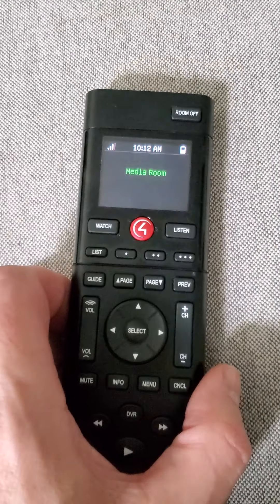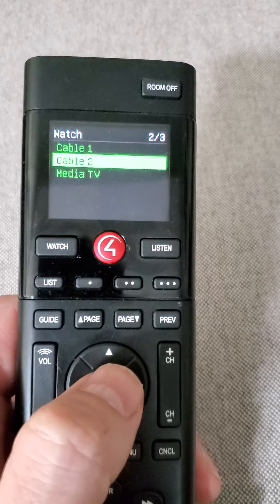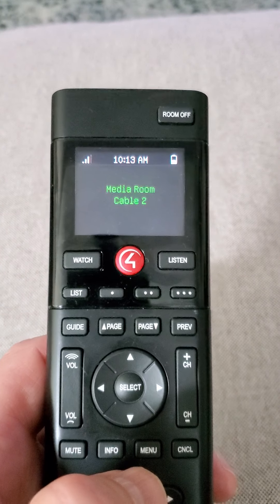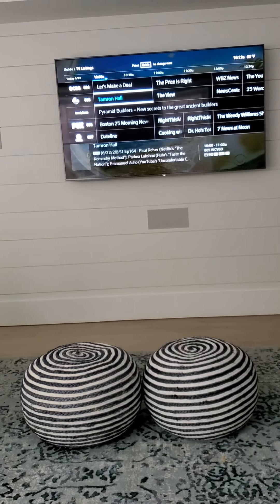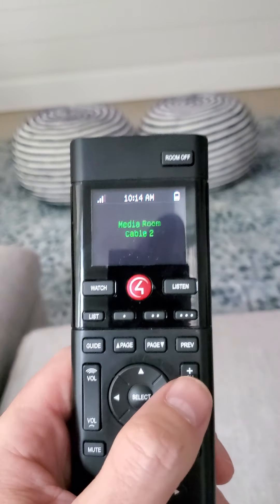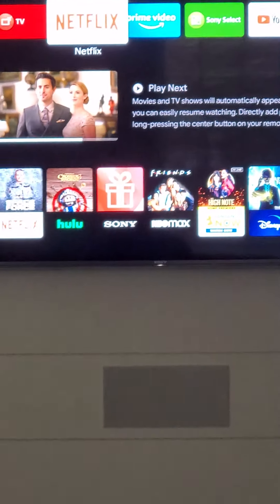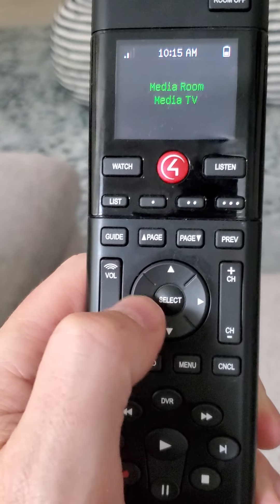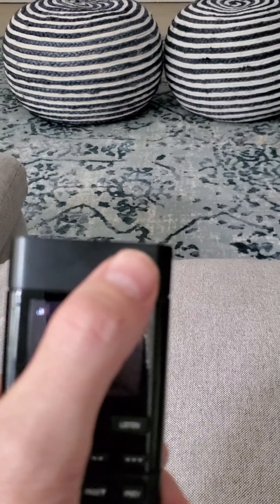Quick lesson on how to use Control 4 remote